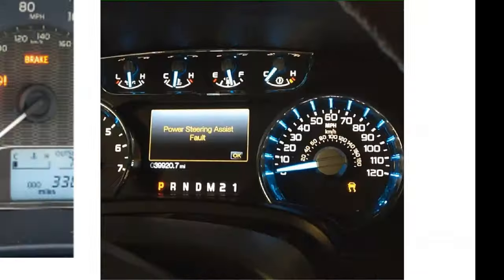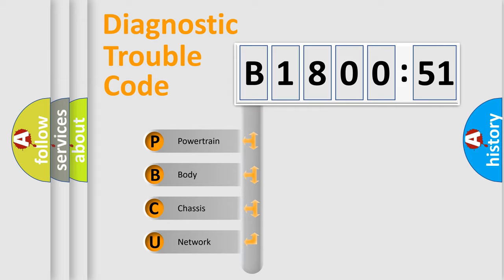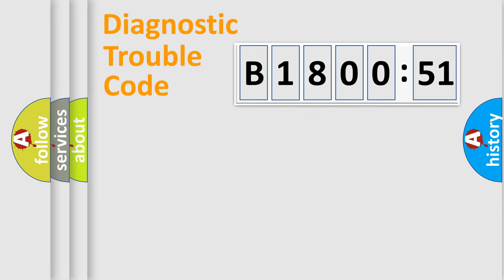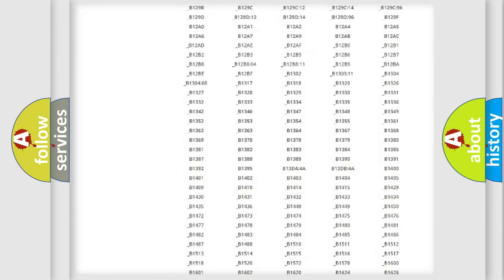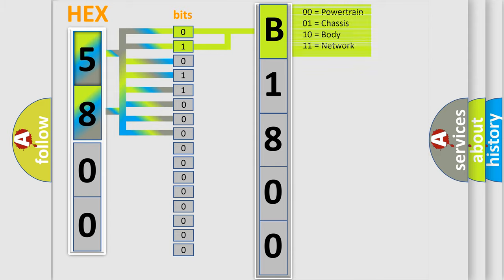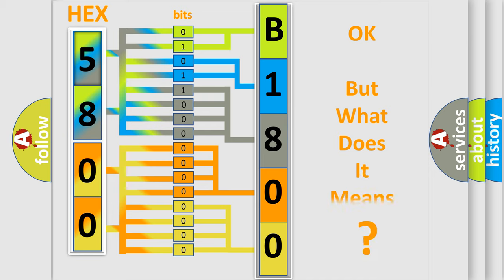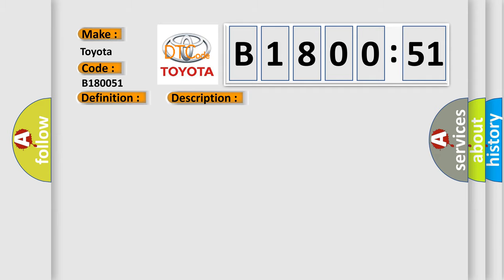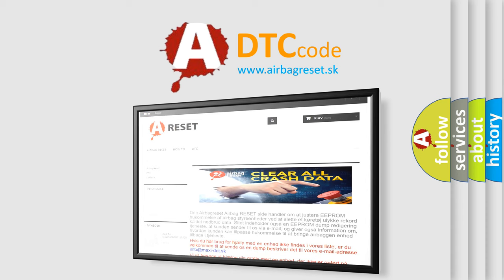DTC Toyota B1800-51 Short Explanation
Contents:
0:21 Basic DTC analysis according to OBD2 protocol standard.
1:48 Insight into programming
2:58 A diagnostically understandable description of the Diagnostic Trouble Code
3:05 Basic error definition

Make:
Toyota
Code:
B1800 51
Definition:
AV Control Unit (HDD Access)
Description:
Internal malfunction of AV control unit (HDD access error) is detected.
Cause:
 If the music box function has no malfunctions,then there is a possibility of the detection of a temporary malfunction. Replace the AV control unit if the malfunction occurs constantly.
Failure Type:
Not Programmed